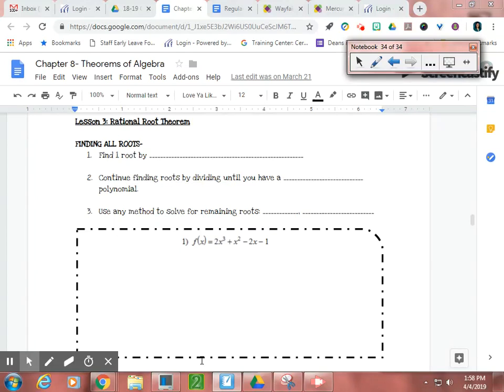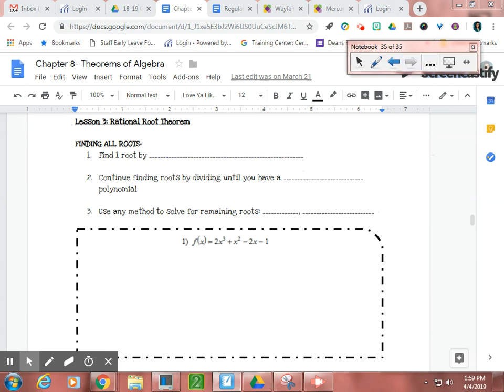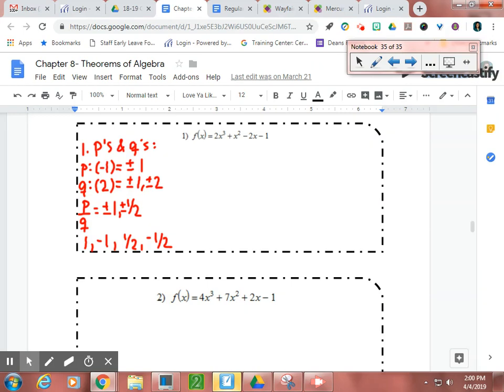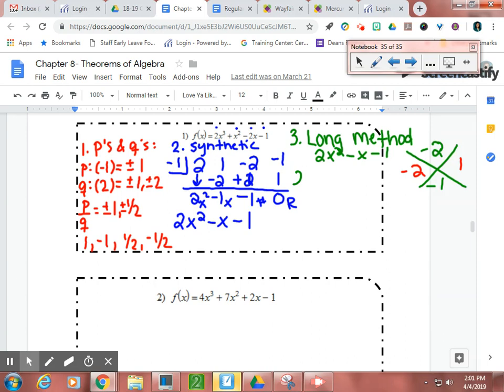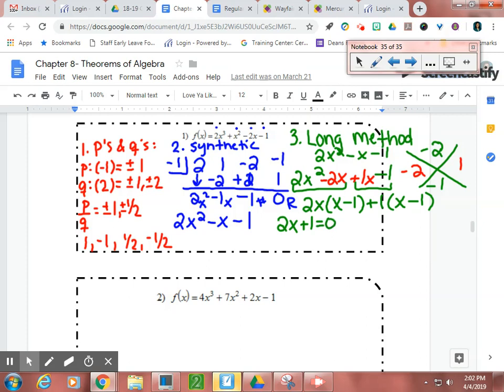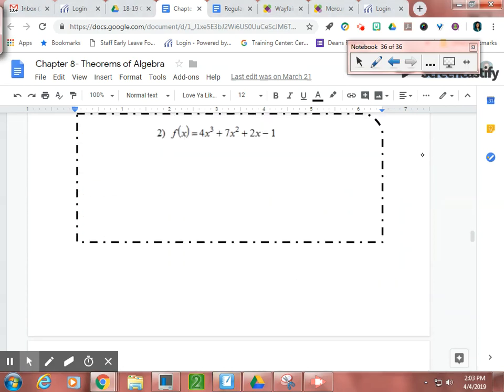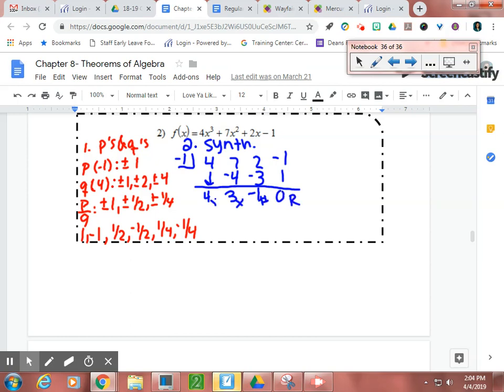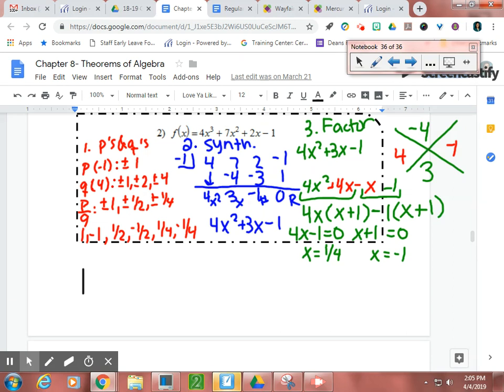18-19 Ch 8, L3 - Rational Root Theorem